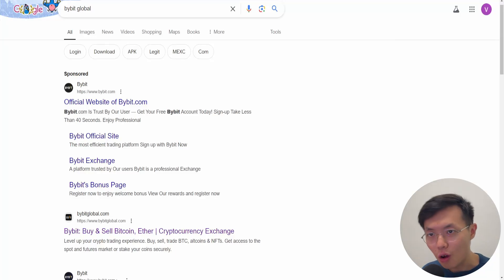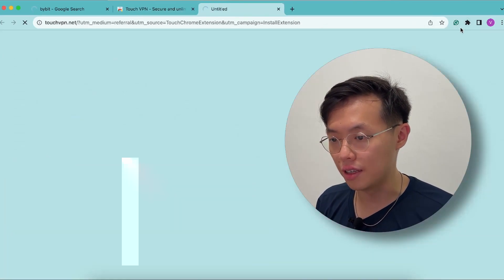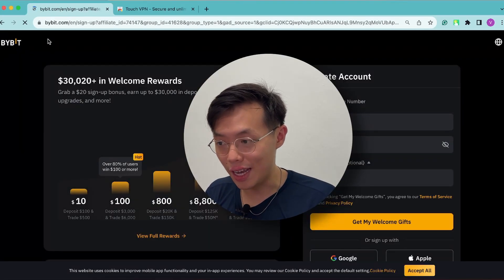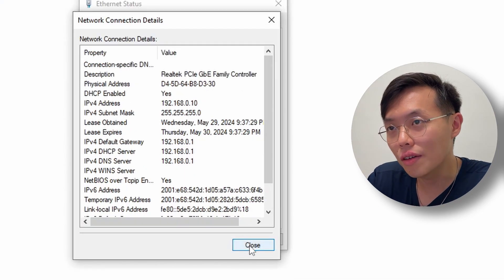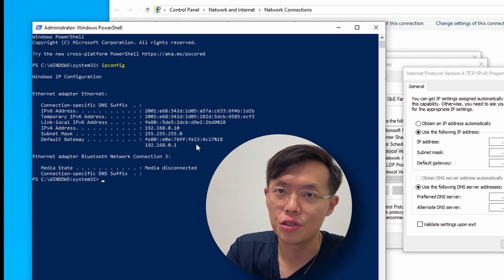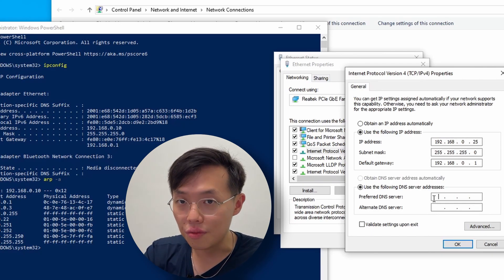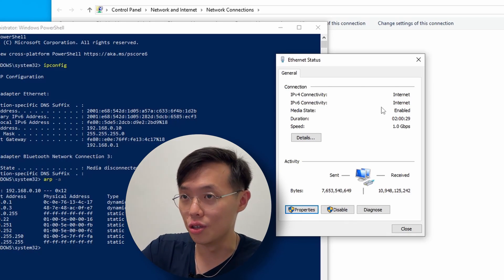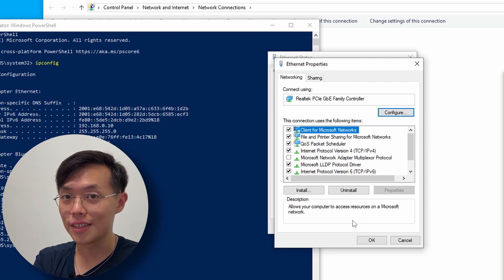Bybit can't load? Use BybitGlobal! VPN! Change IP Address! - Bybit Full Step By Step Tutorial Part 2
In this video, I, Vincent Loo will teach you guys how to solve connection issue to Bybit!

*Timestamps:*
00:00 Use Bybit Global!
00:30 VPN
01:44 Change IP address!
08:39 Revert to a normal IP address if connection error!
09:18 Outro

*You're invited to Bybit!*
2. Claim exclusive rewards.
3. Claim up to 6,045 USDT bonus!

The content shared herein is intended for educational and entertainment purposes only. Vincent Loo does not offer tax or investment advice. This information is presented without consideration of individual investment objectives, risk tolerance, or financial circumstances, and may not be suitable for all investors. Past performance is not indicative of future results, and all forms of investment carry inherent risks, including potential loss of principal.